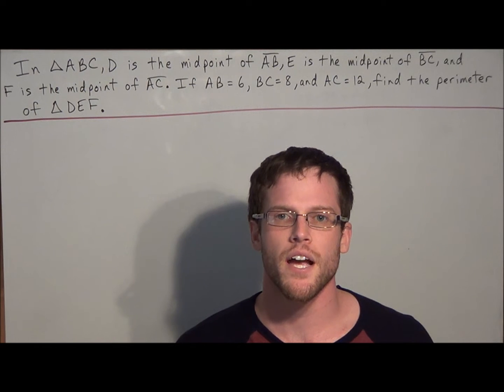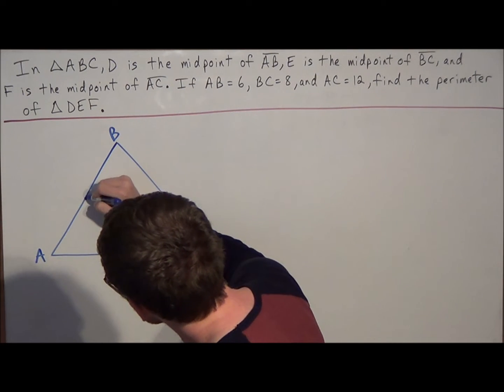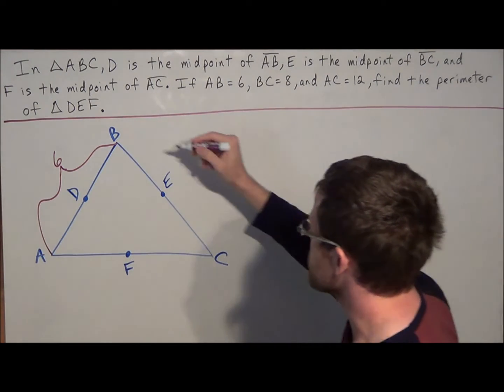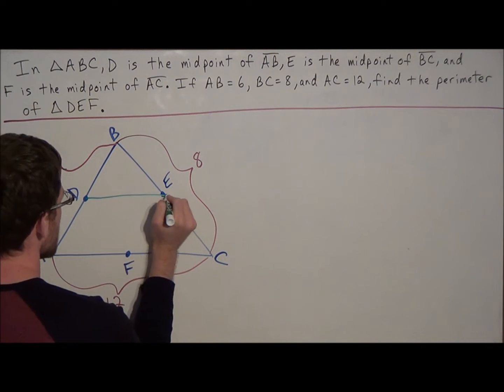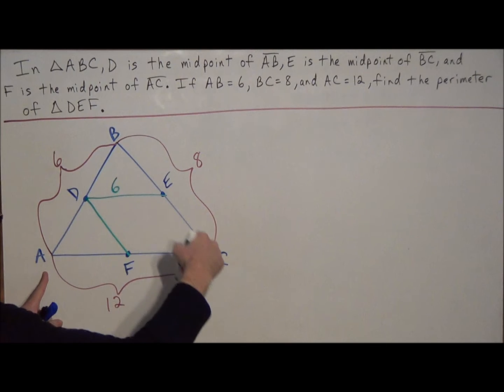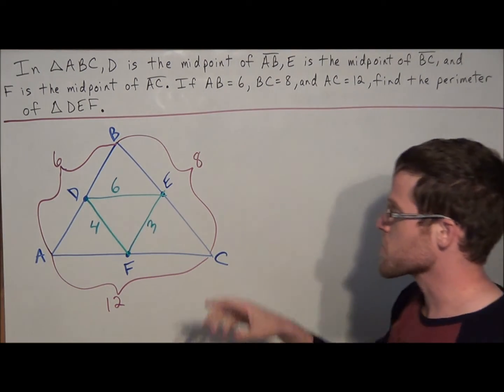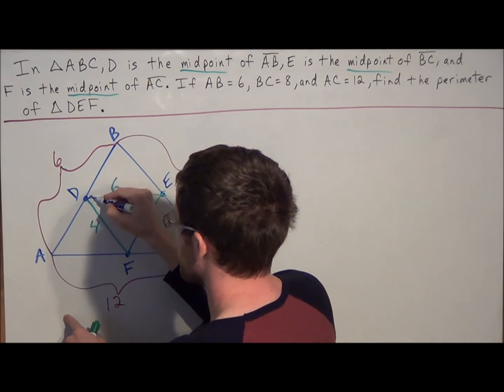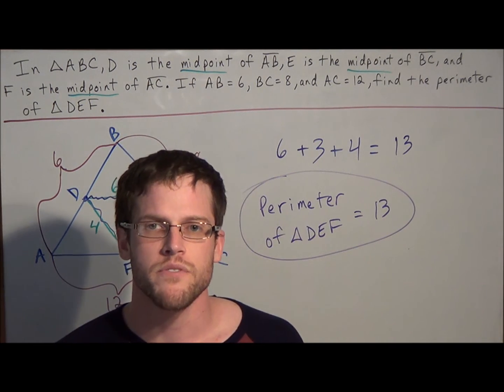Triangle Midsegment Theorem - Geometry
This video focuses on how to use the Triangle Midsegment Theorem. In particular, I teach students how to use the concept that the segment formed by connecting two midpoints is parallel to the third side and half as long. This concept is used to find the perimeter of a triangle formed by connecting all three midpoints in some triangle.